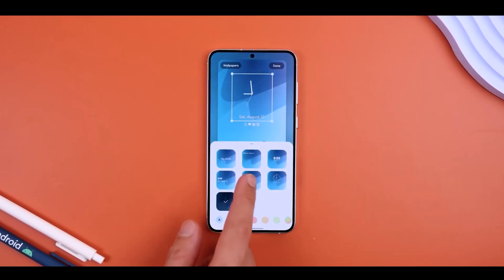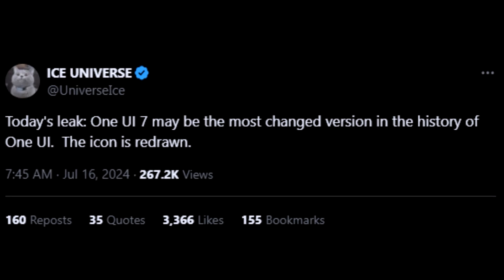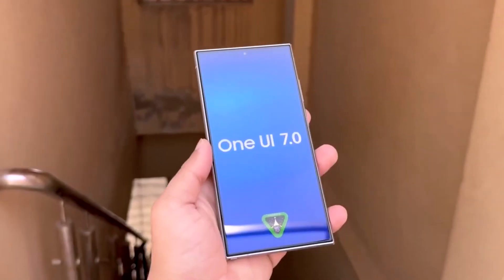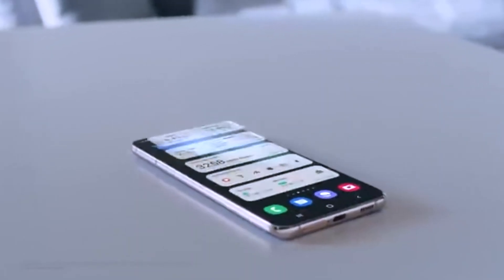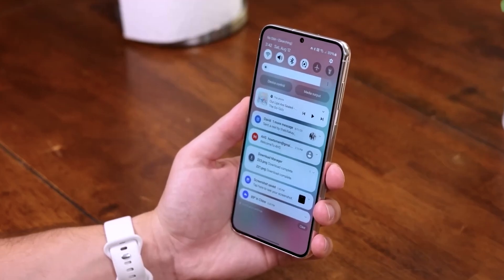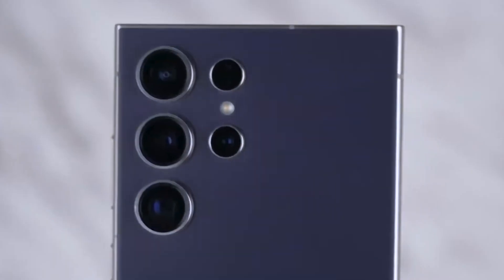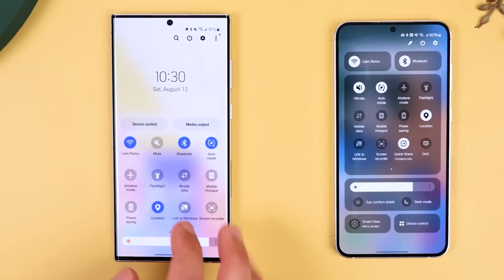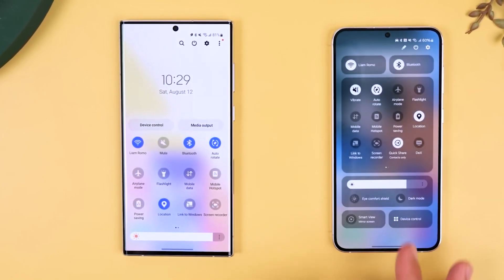Samsung One UI 7 0 Android 15 ITS OFFICIAL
Samsung One UI 7.0 with Android 15 is here! Dive into the latest features, performance enhancements, and sleek new design of Samsung's newest software update. Learn how One UI 7.0 and Android 15 bring a fresh experience to your Samsung device. Watch now for a comprehensive overview!